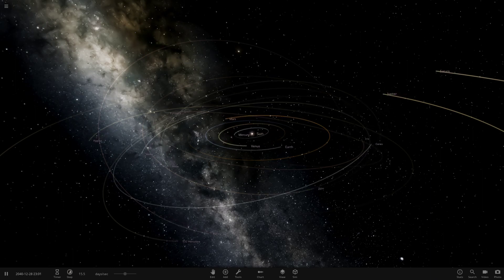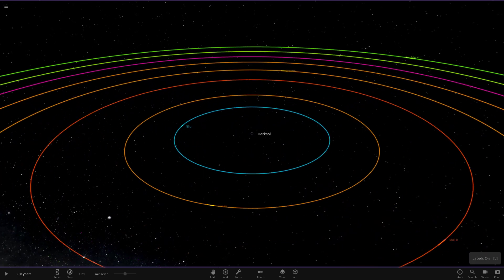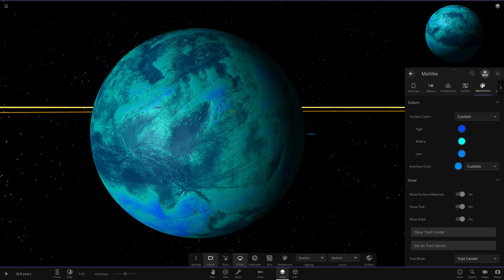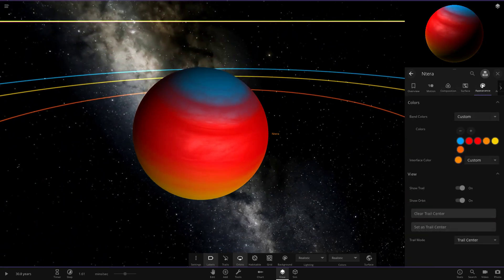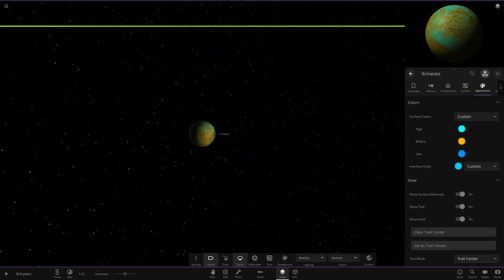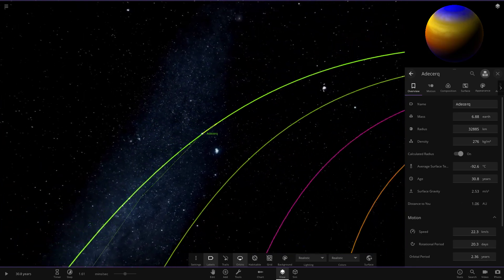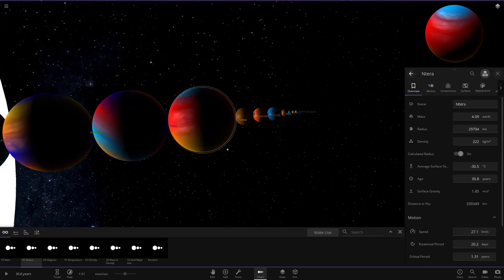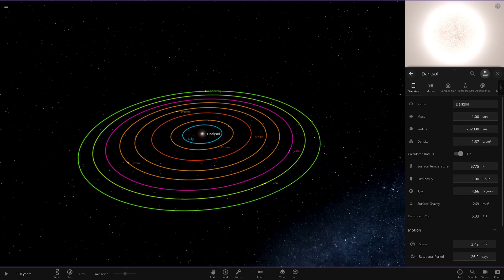Beautiful Blue Planet! Subscribers Solar System #110 Universe Sandbox ²